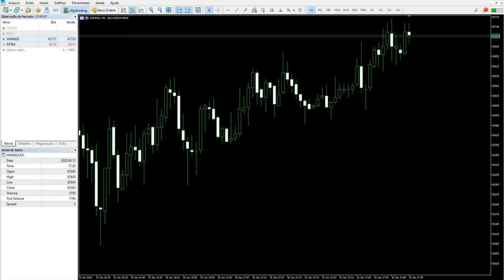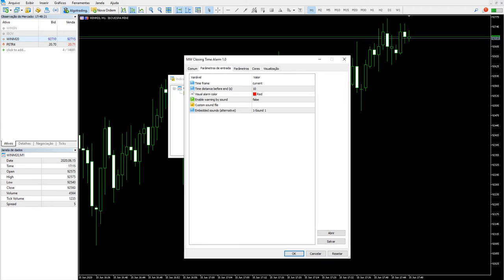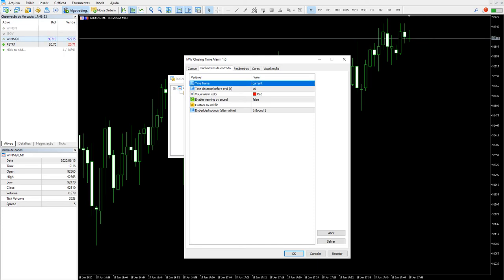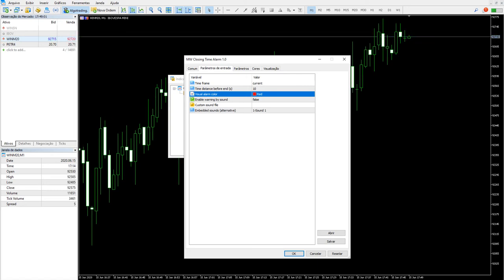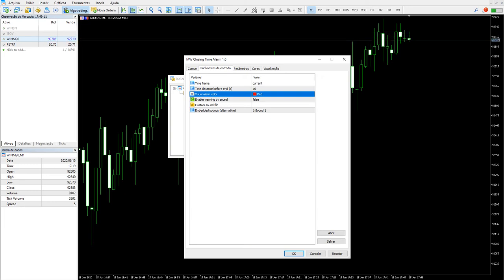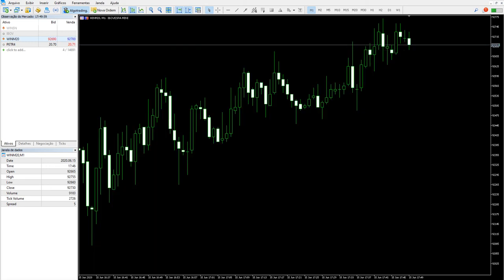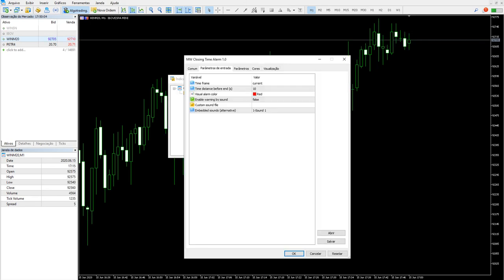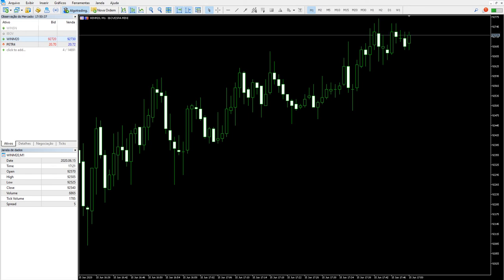Martinware™ Closing Time Alarm V1.0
Video explaining how to use my indicator Martinware™ Closing Time Alarm, available in MT5's Market.